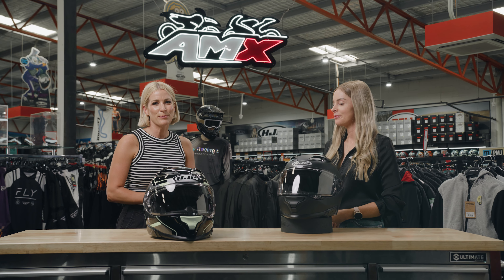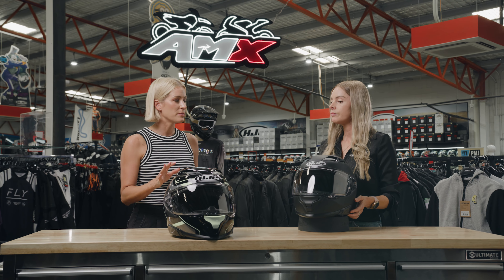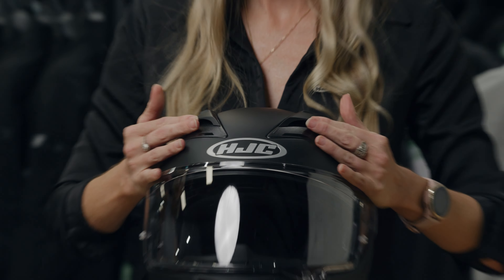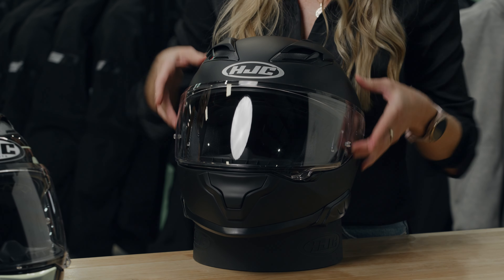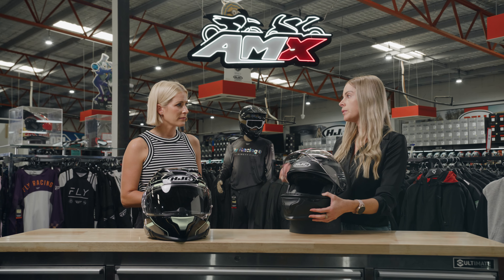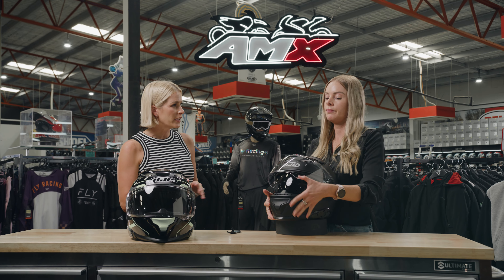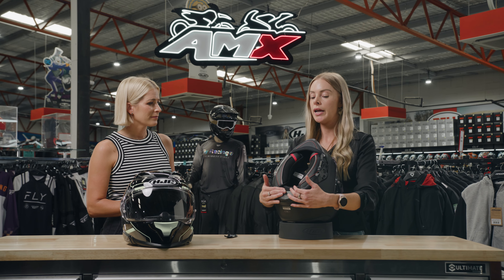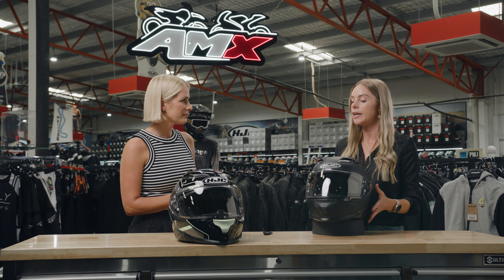HJC F71 Helmet - AMX Product Insights with Riana Crehan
A fiberglass sports touring helmet packed with features

SHELL
Advanced Fiberglass Composite Shell, which makes it lightweight & aerodynamic. The helmet has 3 shell sizes to ensure a great fit.

VENTS
3 intake & 2 exhaust vents with a huge increase in air circulation from the previous model. The lower vent assists with defogging while the top vents help to enhance the air intake through to the rear of the shell.

VISOR
A brand new visor with a wider eye port for a better field of view. Two-Way Pivot Ratchet system will provide the helmet with a better seal and smooth ratchet movement. The F71 features HJC’s  Dynamic Multi-Step Sunshield for sun protection allowing an extra 10mm drop down!

INTERNAL
The 3D contour design ensures a secure fit for added safety and comfort and also features a glasses groove in the cheek pads.  For emergencies, there's an Emergency pull tab on the Cheek Pads for quick and safe removal. The newly added reflective trim along the padding enhances safety and helmet is fitted with a double D-ring closure system.

ADDITIONAL:
Pinlock lens included & the F71 is compatible with the 2nd GEN SMART HJC. (Sold Separately)